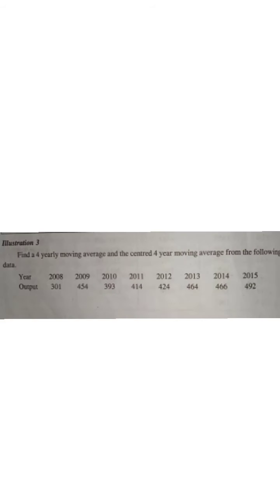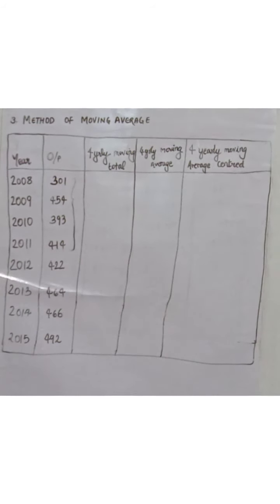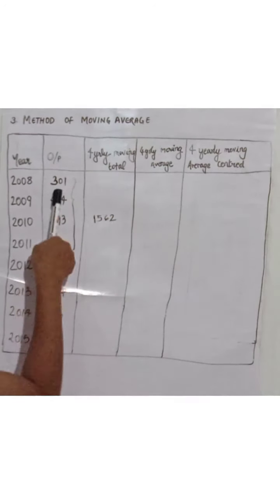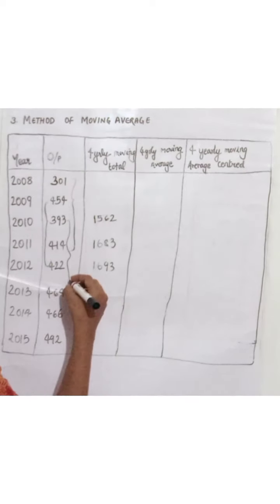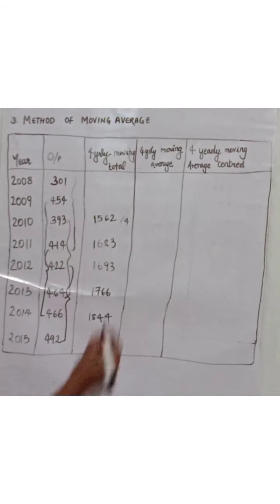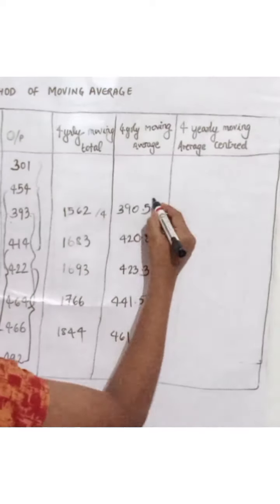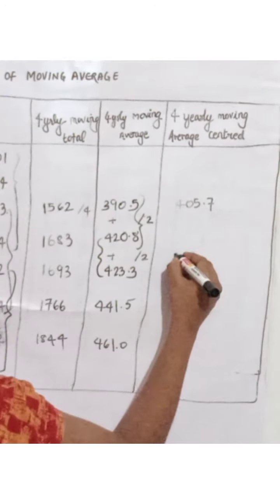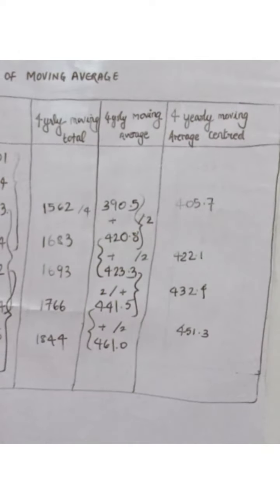LECTURE 28-BUSINESS STATISTICS-MOVING AVERAGE CENTERED-MOD 5-BBA -SEM 1 ,BCOM TAX,C.A SEM 4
Hi all,
This session deal with MOVING AVERAGE CENTRED METHOD